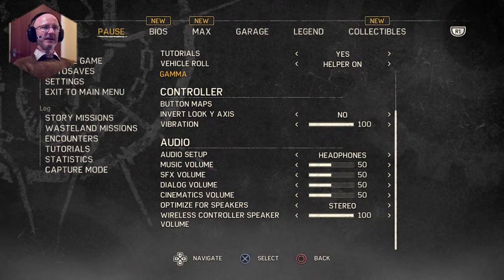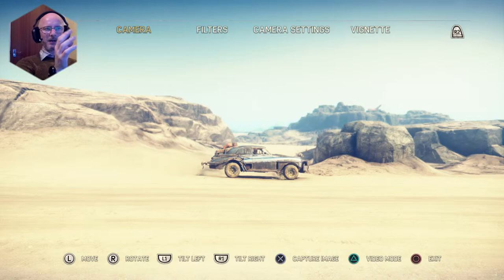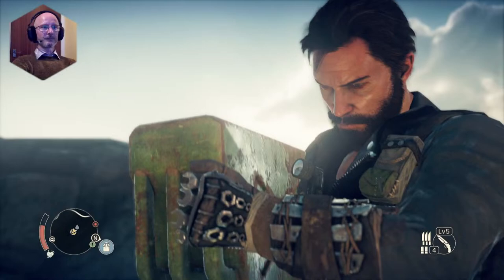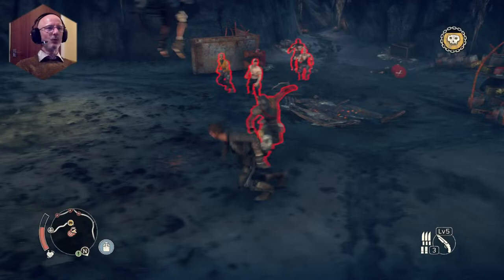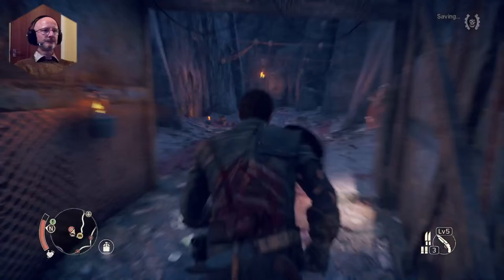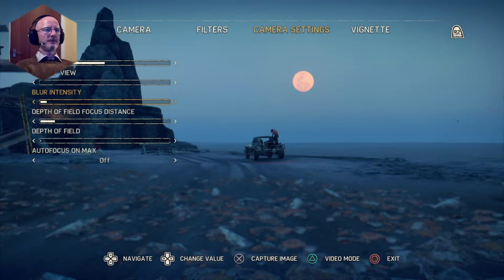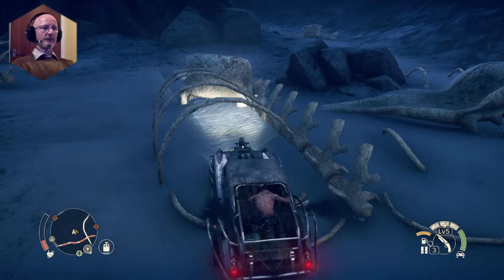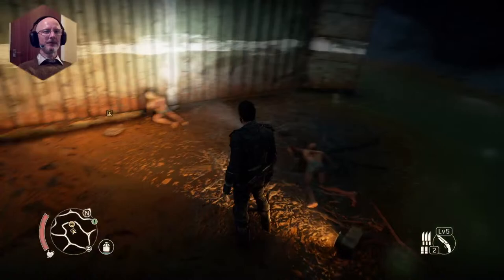Mad Max - Virtual Photography in a scorched earth- VP Stream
Virtual photographer and gamer plays The Last of Us Part 1.

This series is me playing through the game and taking pictues.  I talk you through my thought process for each photo's composition as well as narrating my thoughts about the in game choices I make.

I'm always up for a chat and happy to answer questions; all I ask, is that you wait a bit while I'm describing my compositions (I know there's a delay, so I won't be upset if you do).

If you're looking to learn from an actual Photographer; check out Photography Gamer (It took me ages to write that url, so you have to check it out, now 😜)